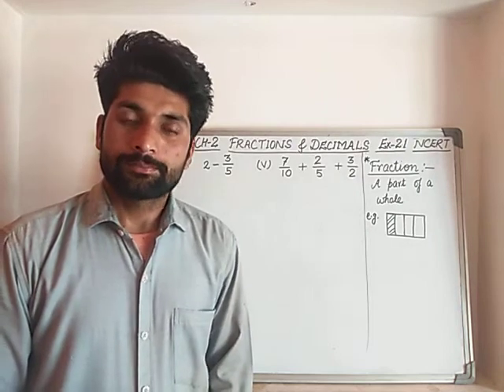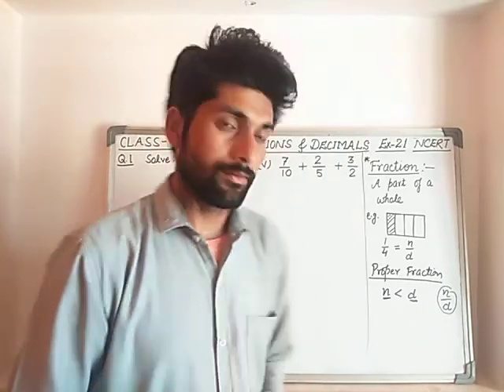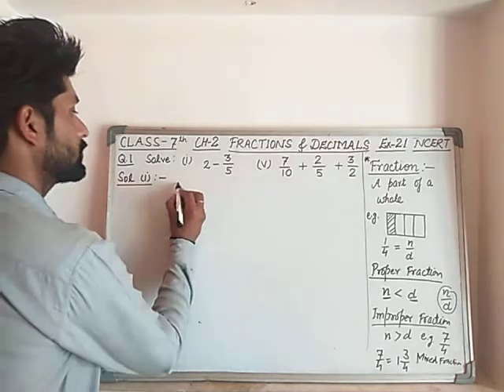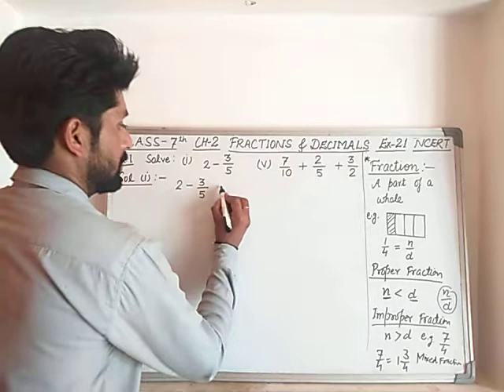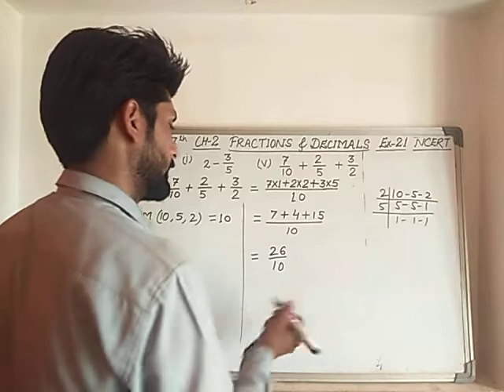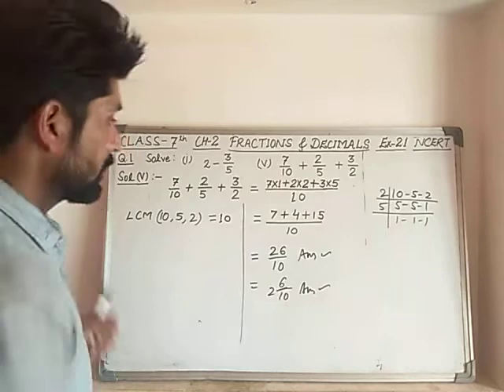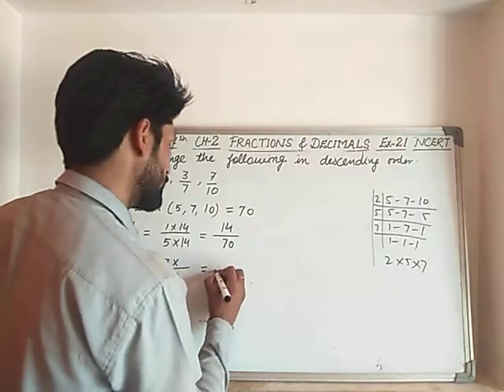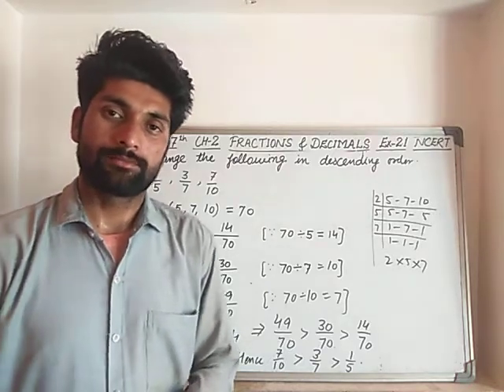Exercise 2.1 Class 7th Mathematics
Q1 and Q2